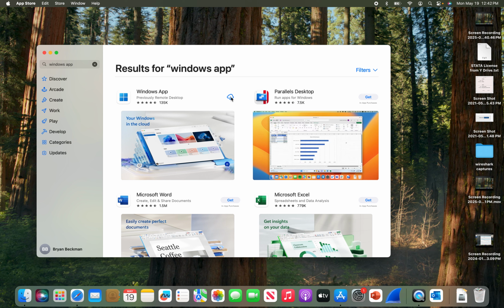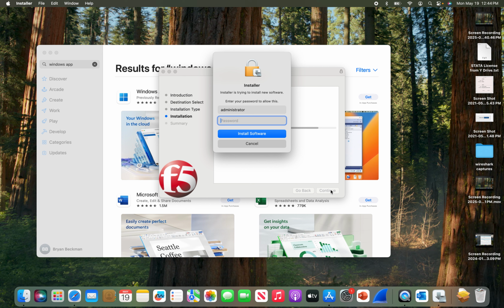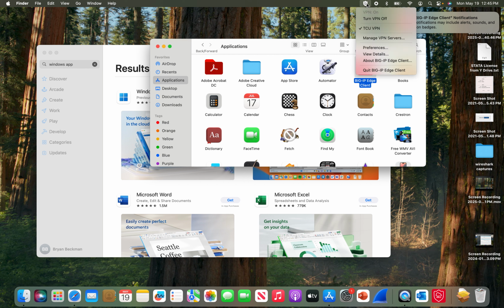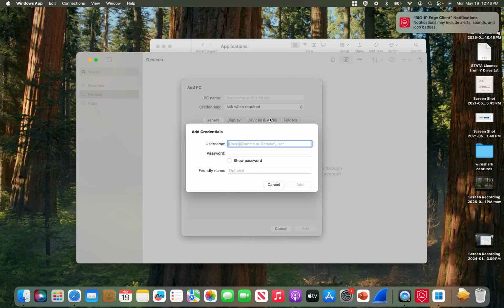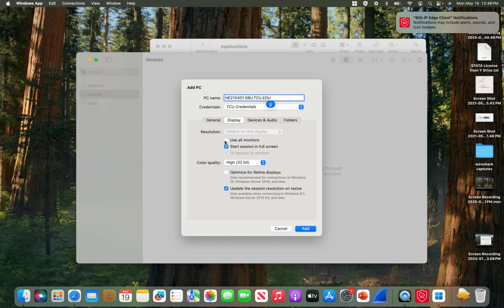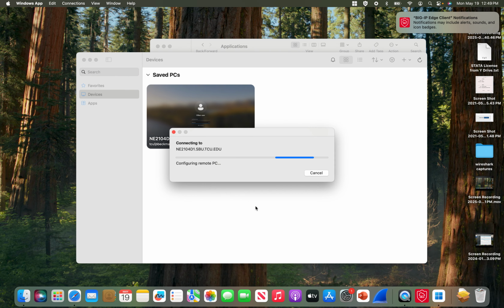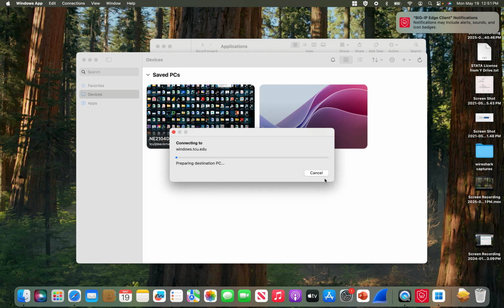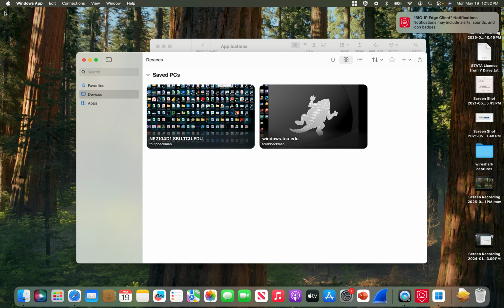TCU VPN Access for MAC OS X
This video shows you how to connect to a TCU computer using the TCU VPN and Windows App RDP client.